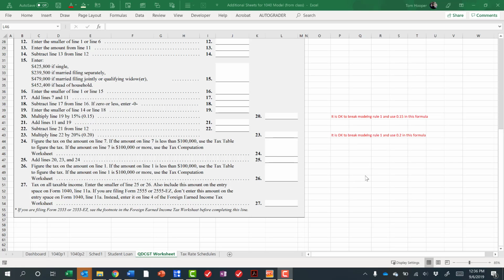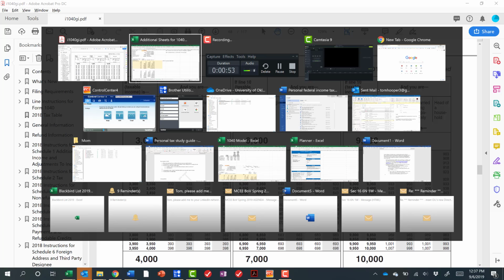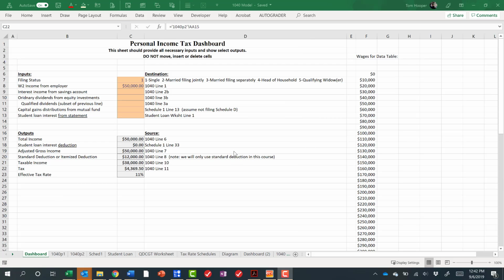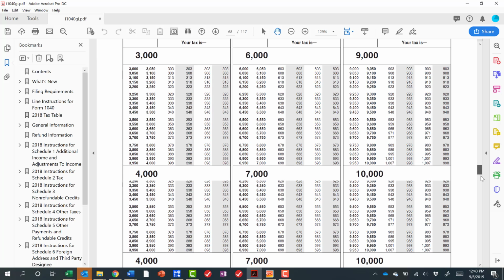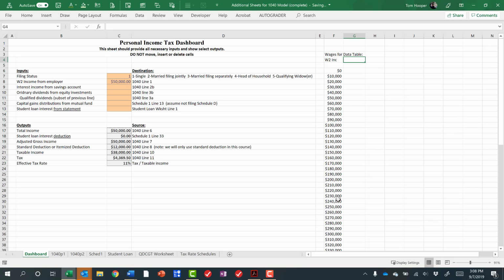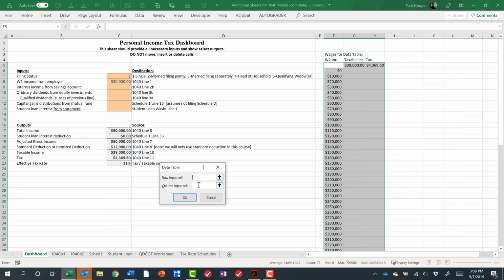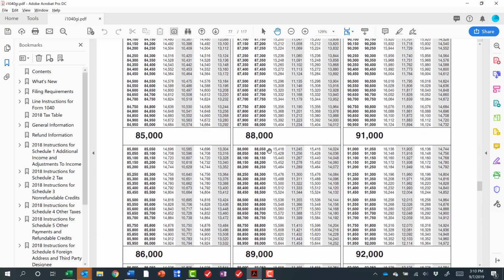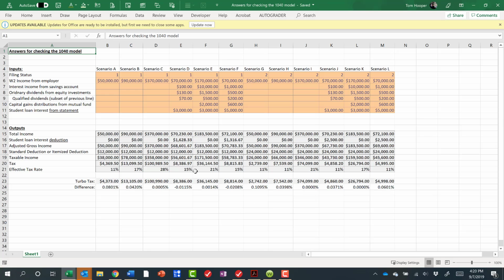Checking the 1040 Model